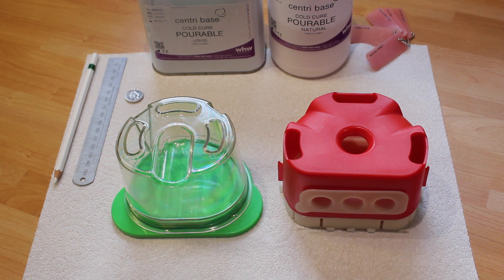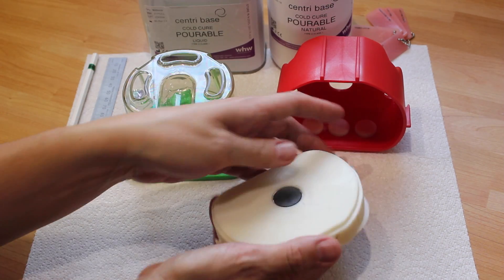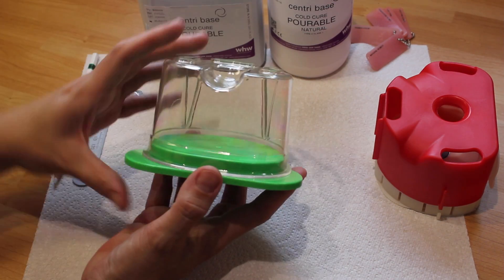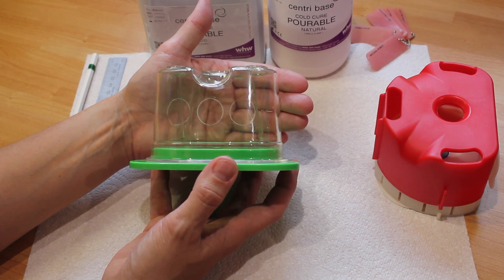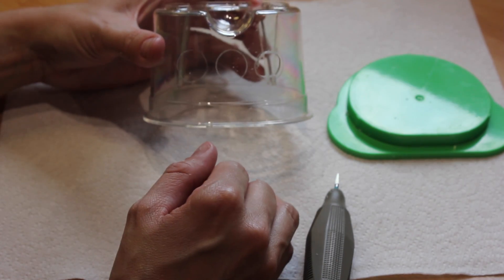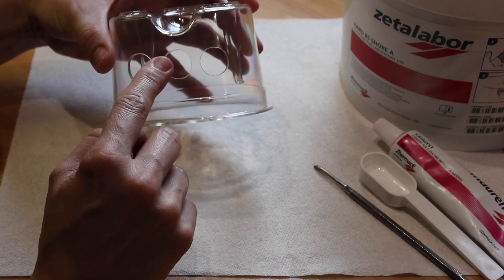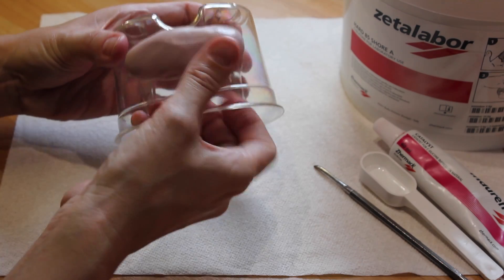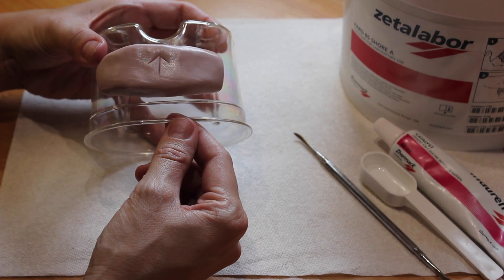WHW Pourable Flask Customisation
As part of the Centri Pour system, this is the first technical video to show you how to customise a duplicating flask.